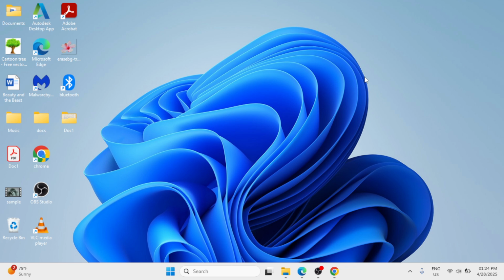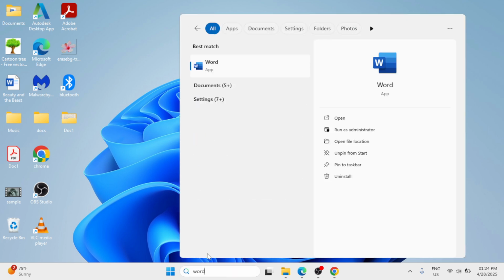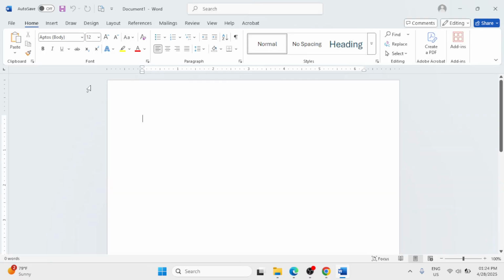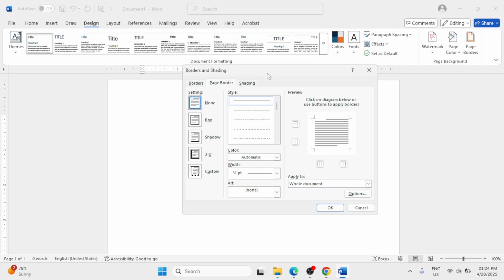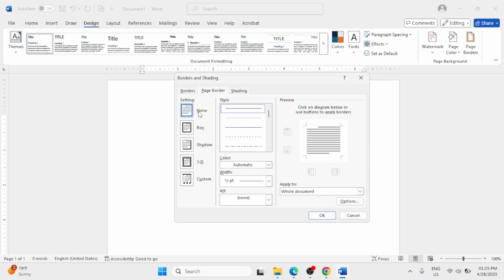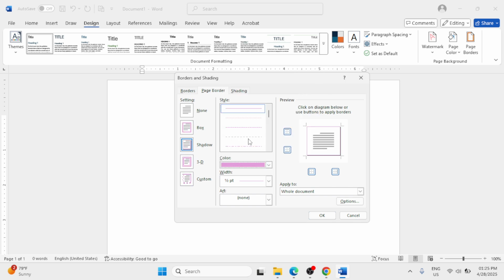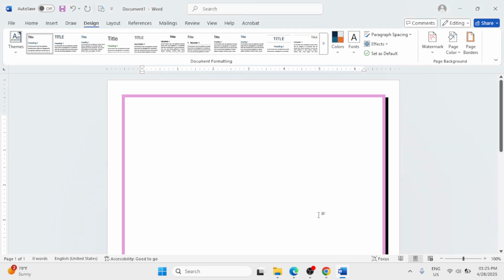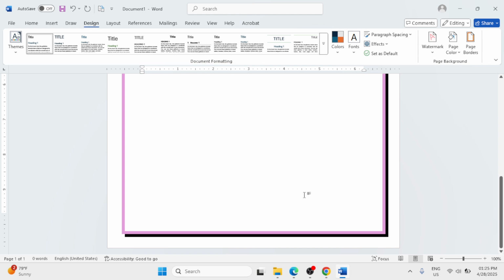How To EASILY Add A Shadow Page Border In Microsoft Word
Learn how to easily add a shadow page border in Microsoft Word.
This simple tutorial shows you how to create a stylish, shadowed border for your document.
Perfect for making your documents stand out with a unique design!
Add a shadow page border to your Word document in just a few clicks!